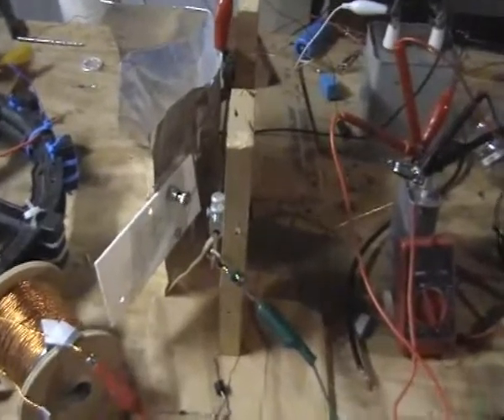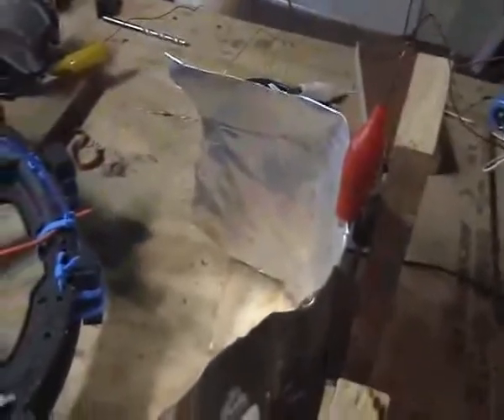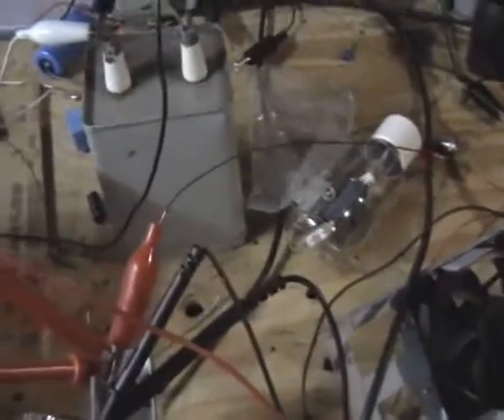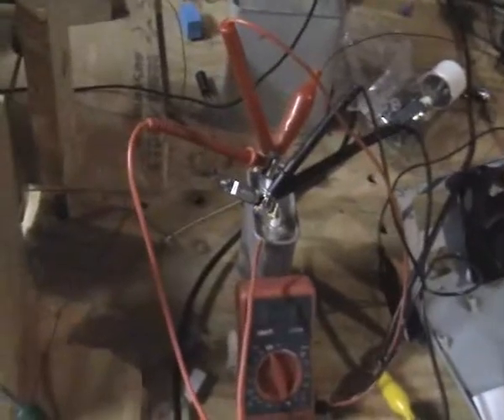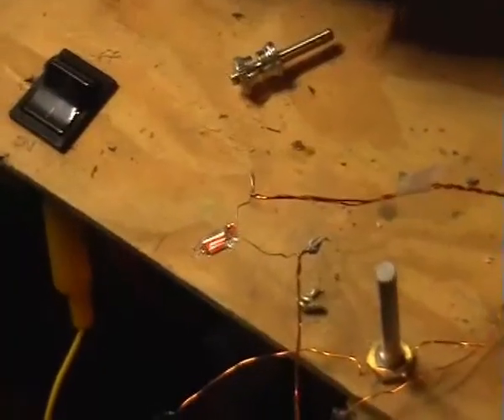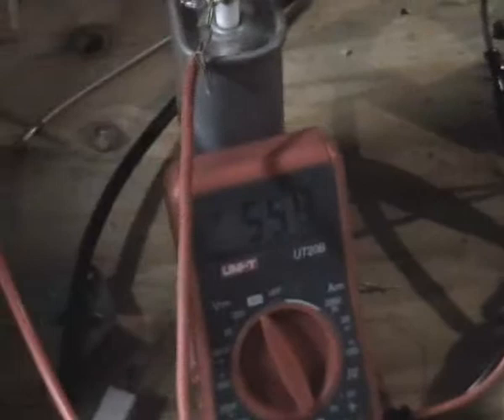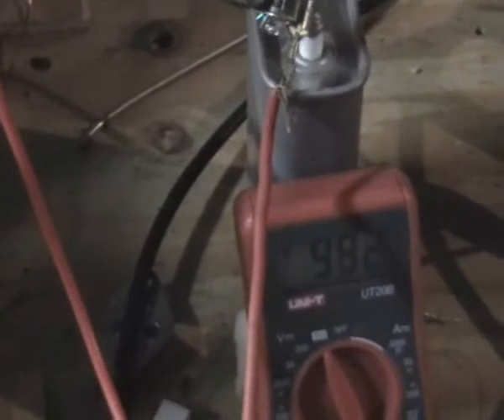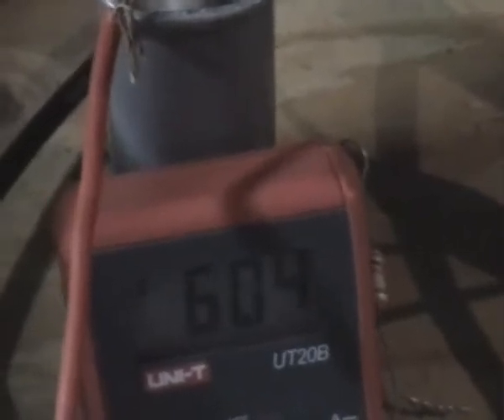Update 32- Edwin Gray replication using negatively charge plate for grids